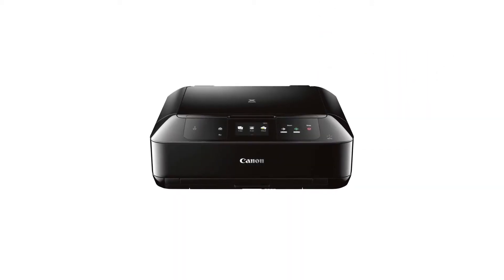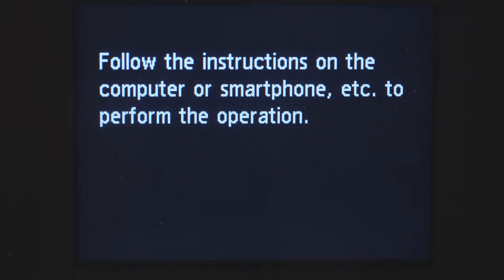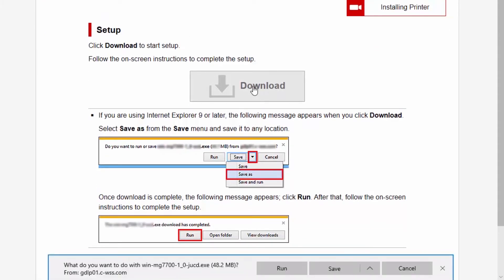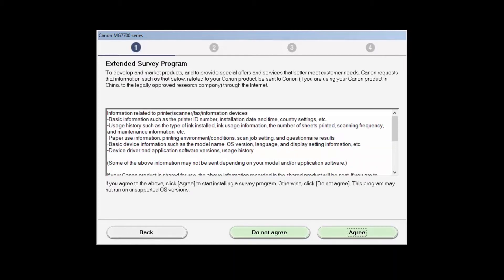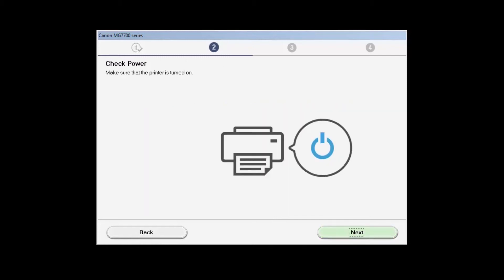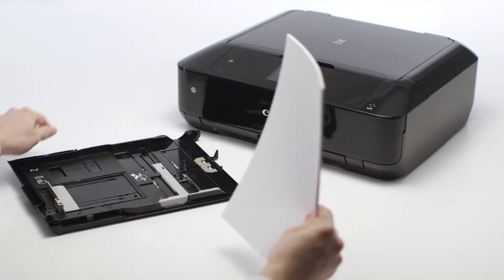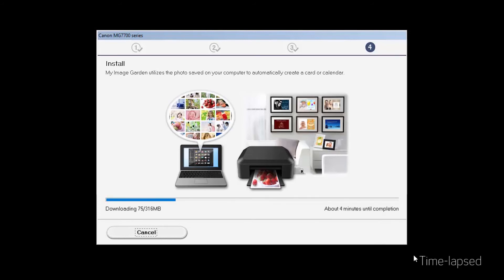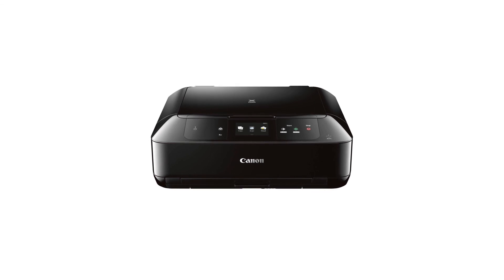Canon PIXMA MG7720 - Connecting Your Windows® PC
Effortlessly connect your Canon PIXMA MG7720 to your Windows® PC over your wireless network using the Cableless method.